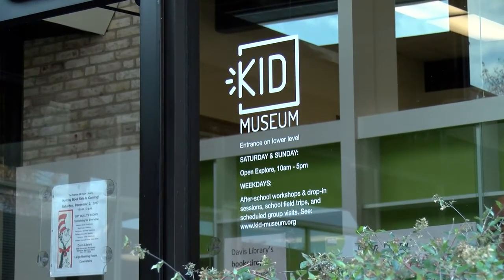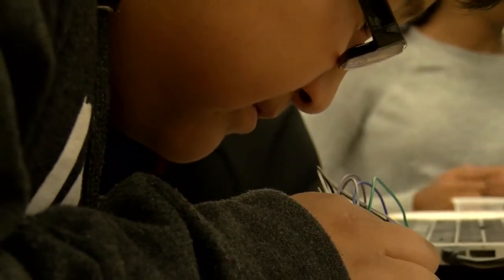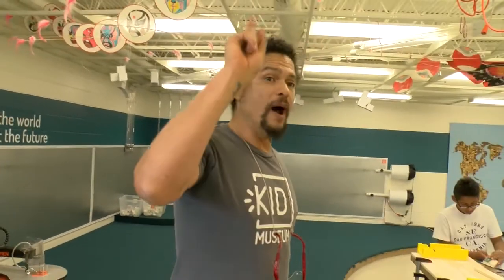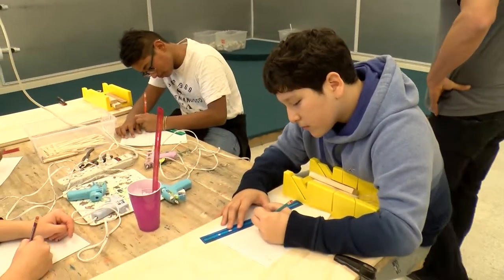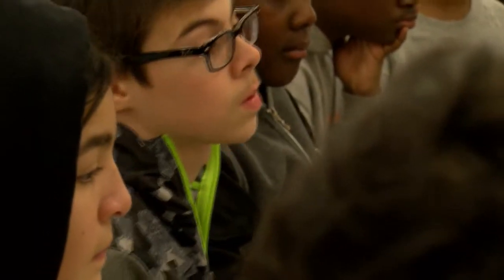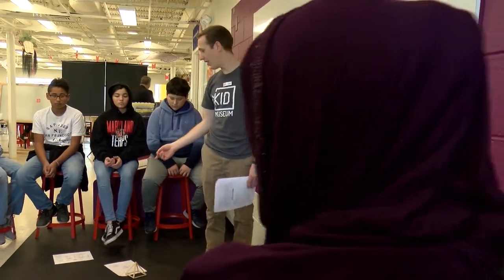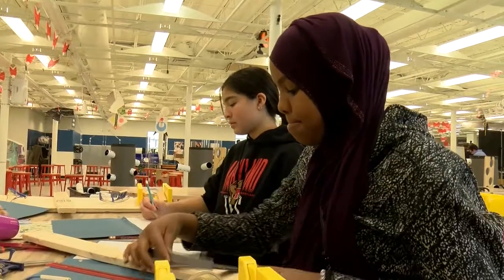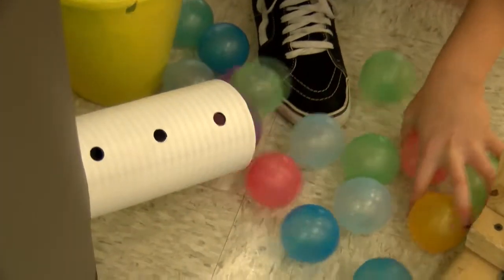STEM Kid Museum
Anchor Lead
The KID museum recently launched a new partnership with the county designed to broaden student access to experiences that build interest in the STEM field...Susan Kenedy has the story.